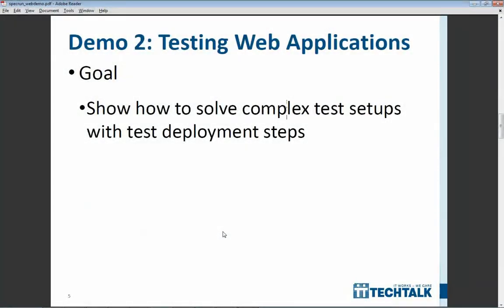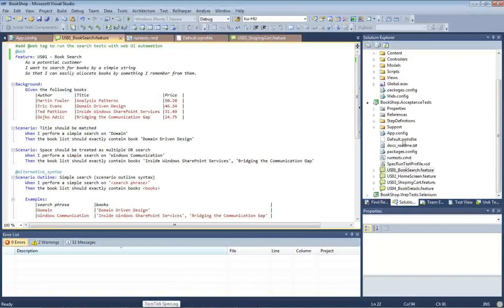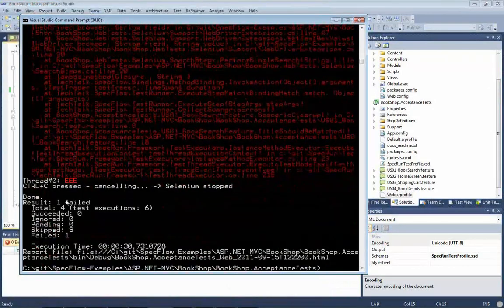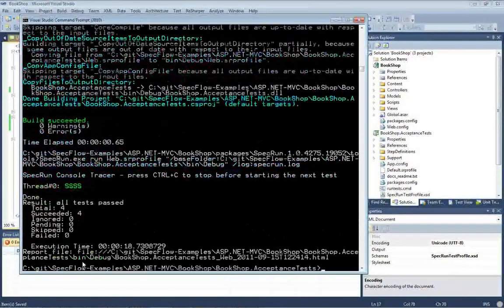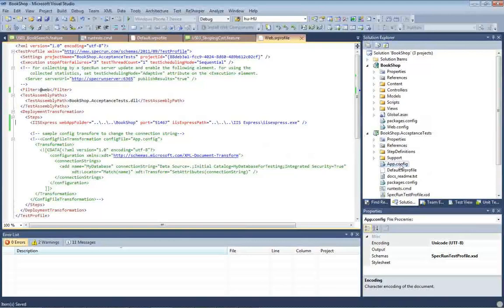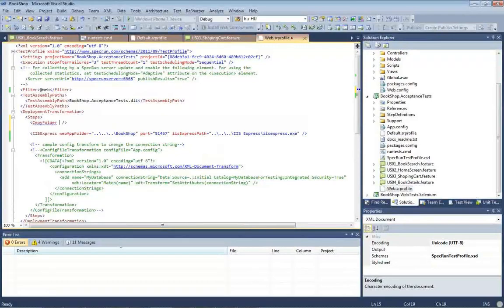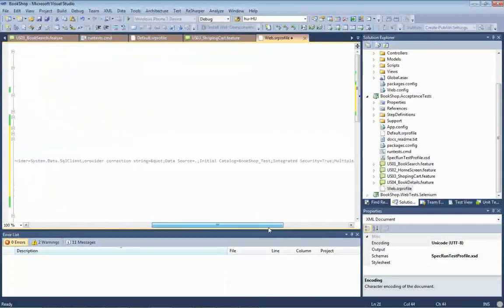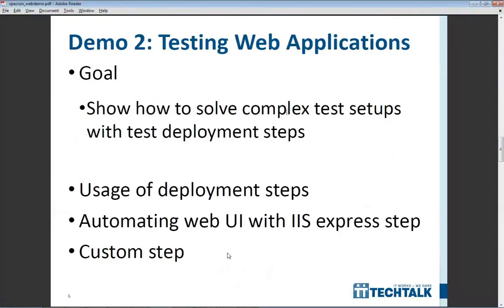SpecRun - configuring complex testing setups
Shows how you can support complex test scenarios in SpecRun using deployment steps.